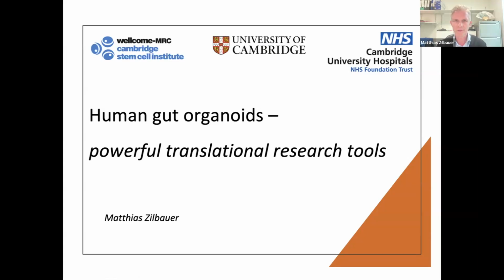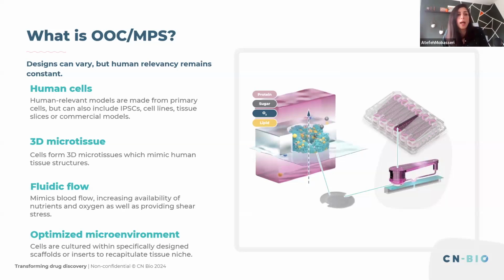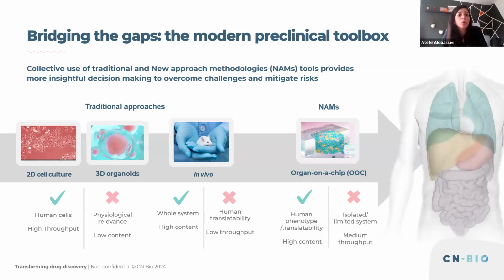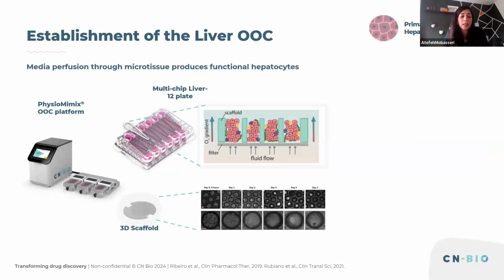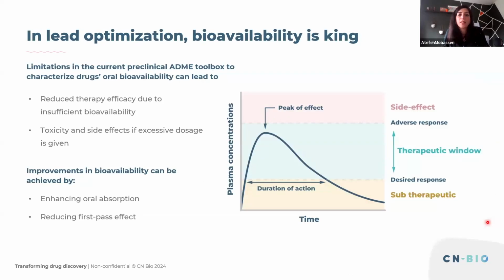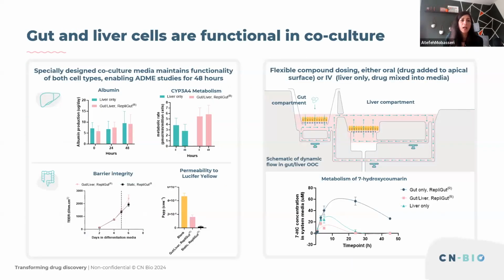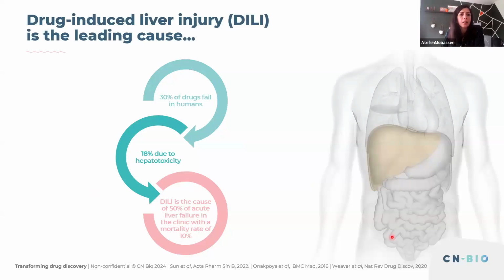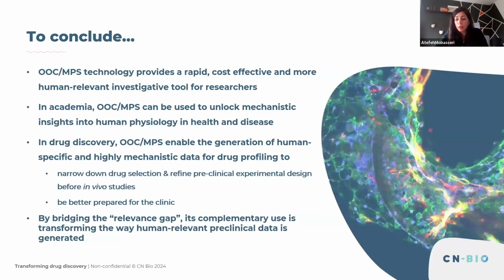Gateway to Translation Webinar: Dr Atefeh Mobasseri - CN Bio Ltd.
The “Gateway to Translation” G2T webinar series is a joint initiative between The University of Manchester (Translation Manchester) and the University of Cambridge (Cambridge Academy of Therapeutic Sciences, CATS).

The Cambridge Academy of Therapeutic Sciences (CATS) established the format and it has been running since 2020. Recordings from previous webinars are available here. Starting this year, CATS and Translation Manchester have partnered to run the series jointly on a monthly basis.

These webinars aim to stimulate the translation of basic research into the clinics by educating academics about trends, technologies and research in the commercial sphere and facilitating collaborations between academia and the medtech, biotech and pharma industry sectors.

Guest speaker of the May webinar of this series is Dr Atefeh Mobasseri, Field Application Scientist at CN Bio Ltd, who has an extensive background in tissue engineering and regenerative medicine The name of the talk: “Taking Organoids to the Next Level: State of Art Organ-on-a-chip Technology.”

CN Bio is a Cambridge-based leading organ-on-a-chip (OOC) company that enables researchers to improve the accuracy and efficiency of preclinical drug discovery.

The next webinar of this series, hosted by Translation Manchester, will be on Wednesday 26th June 2-3pm (via Zoom). Our guest speaker will be James Chapman, Co-founder and Product Lead for Decently, a North West-based digital health tech startup on a mission to help clinicians make earlier sense of complex patient behaviours through innovative tech, big data and AI.  The name of the talk is “The Challenges and Pitfalls of Developing a New Digital Health Technology in Collaboration with the NHS”.